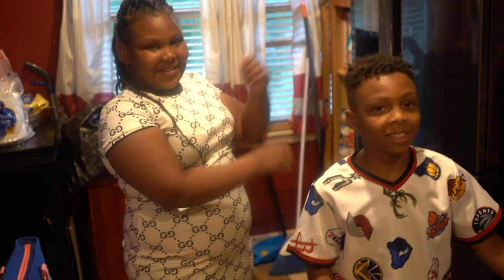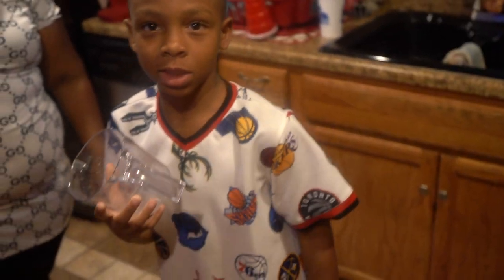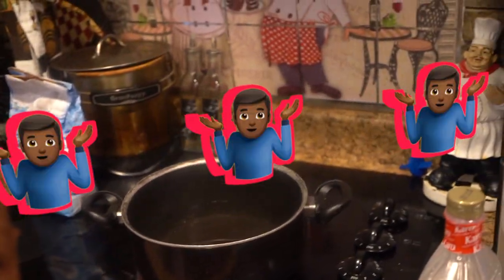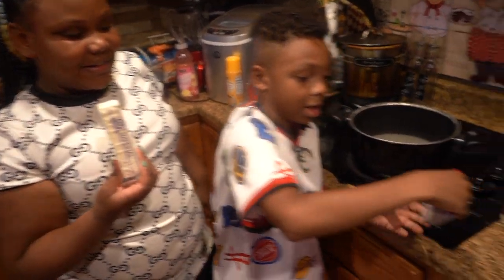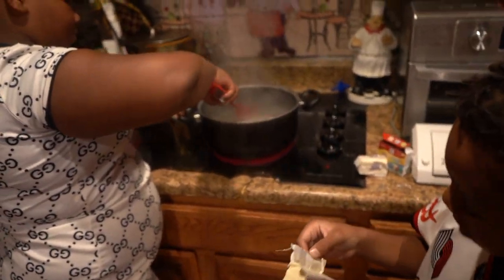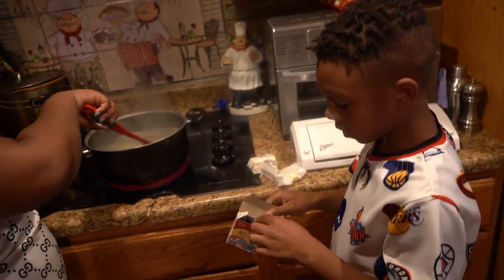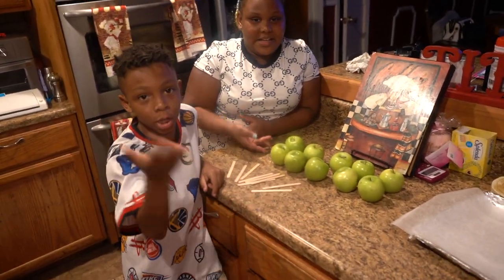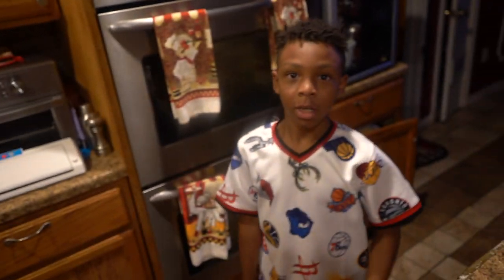HOW TO MAKE CANDY APPLES AT HOME WITH OUR KIDS!!! *TUTORIAL*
Welcome to the Washington Family! ❤️